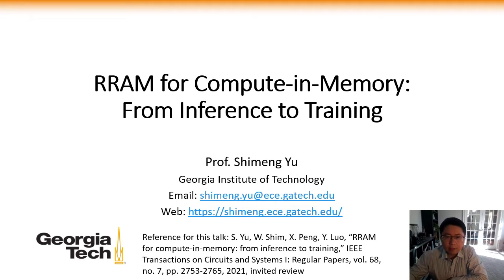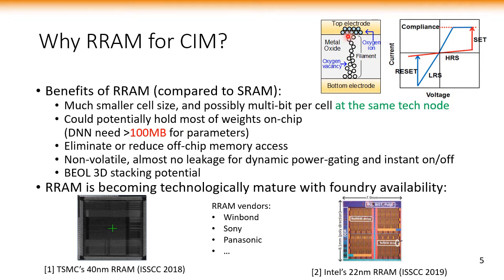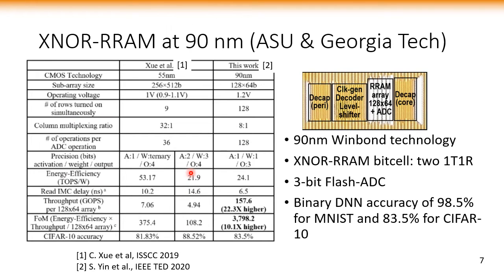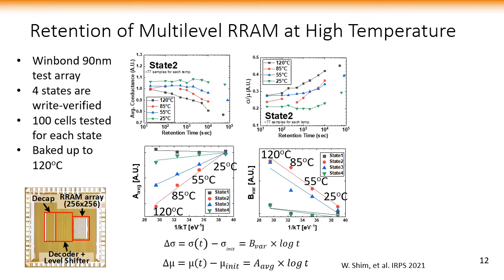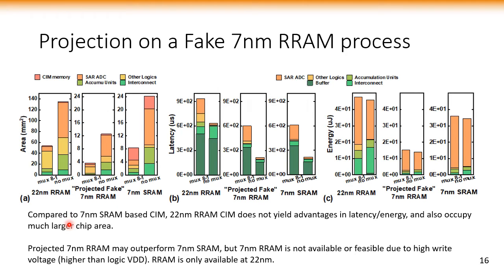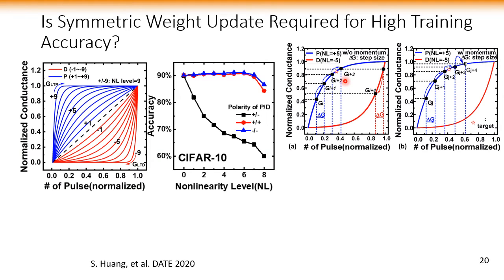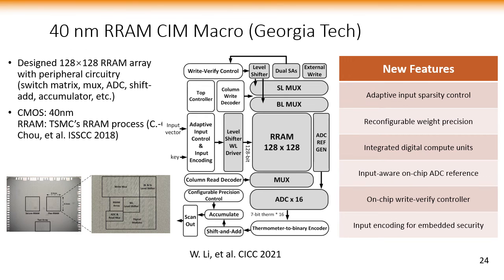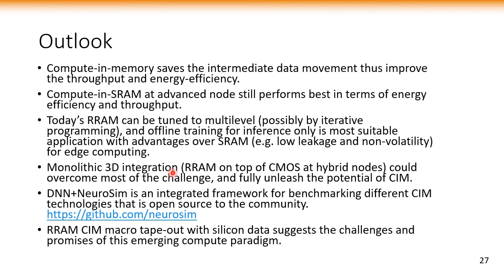APCCAS 2021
Prof. Yu gave a keynote speech on “RRAM for Compute-in-Memory: From Inference to Training”, IEEE Asia Pacific Conference on Circuits & Systems (APCCAS) 2021